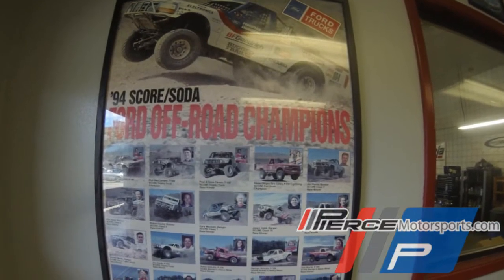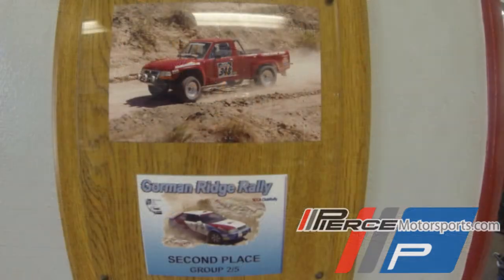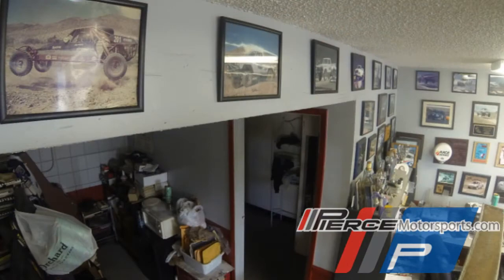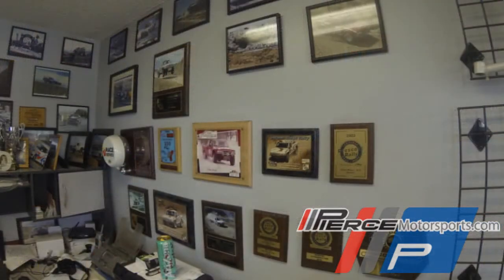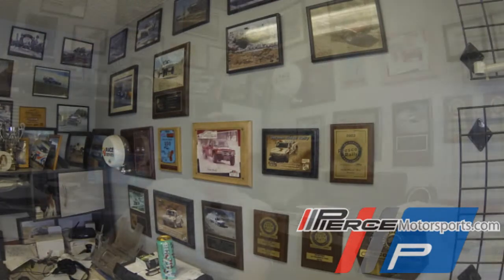interview on cage building and safety with Jim from Pierce Motorsports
Interview on safety and cage building with Jim from Pierce Motorsports